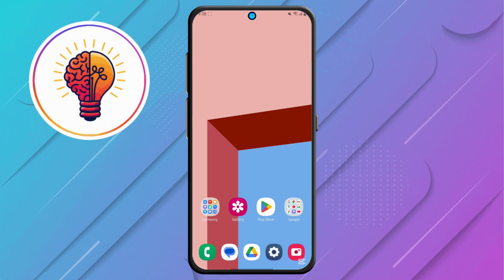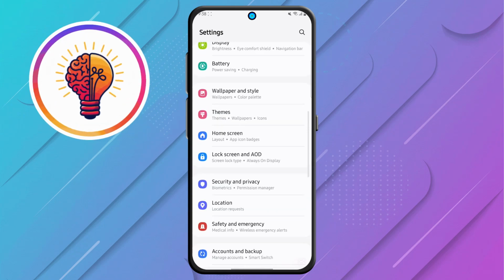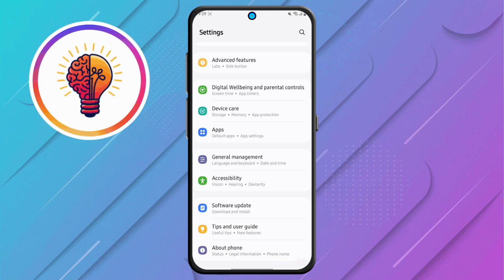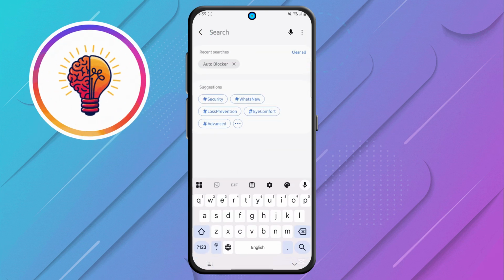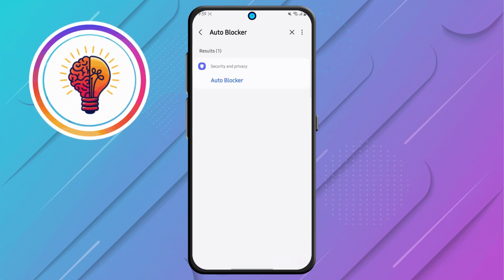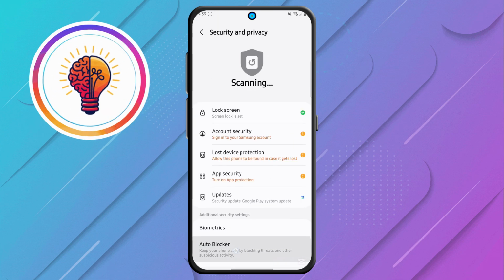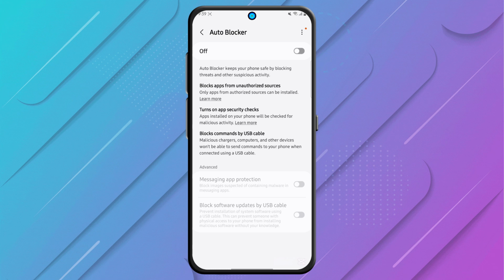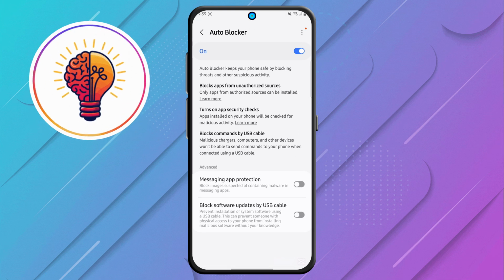How to Enable Auto Blocker on Samsung Galaxy A06 5G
Welcome to this detailed tutorial on "How to Enable Auto Blocker on Samsung Galaxy A06 5G". If you're tired of unwanted calls and spam messages on your Samsung Galaxy A06 5G, the auto-blocker feature is the perfect solution. In this video, we'll guide you step-by-step on how to activate this useful tool, ensuring that your device filters out nuisance calls and enhances your overall user experience.
The auto-blocking feature on your Samsung Galaxy A06 5G is designed to automatically identify and block potential spam calls, leaving you free from unnecessary interruptions. This built-in feature will keep your phone safe from unwanted communication, while also improving your privacy.
We’ll walk you through all the necessary steps to set it up in the most straightforward manner. By the end of this guide, you’ll have learned how to activate the auto blocker with ease, providing you with a hassle-free mobile experience. Whether you are looking for a way to avoid telemarketers, robocalls, or any form of spam, this guide is perfect for you.